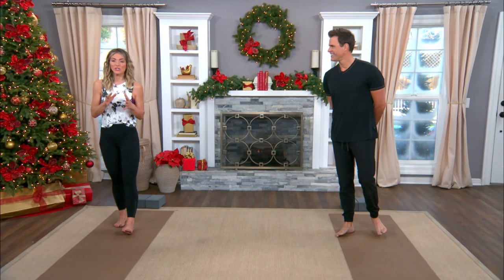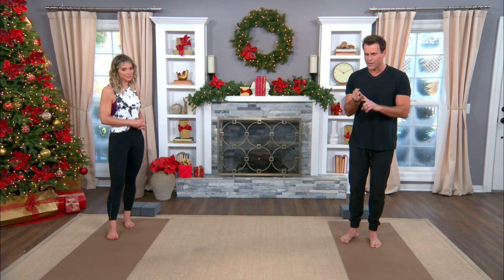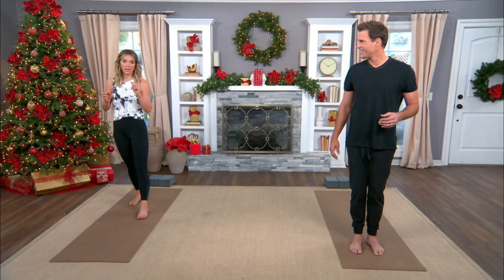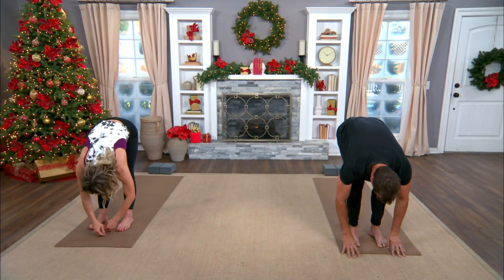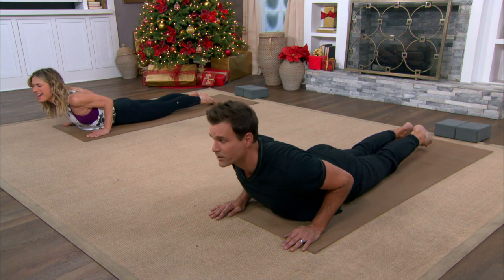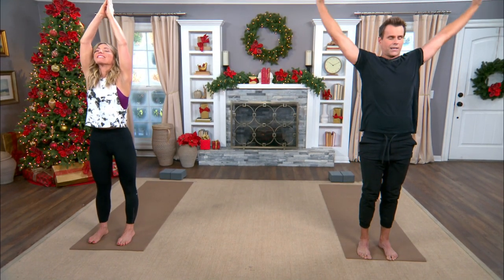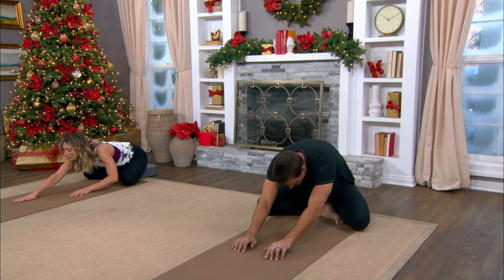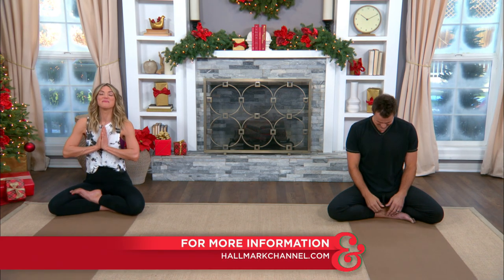Sun Salutations for All - Home & Family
Cameron shows how he meditates with movement through a sun salutation yoga move that works your mind and body. Consult with a physician before attempting a new workout.